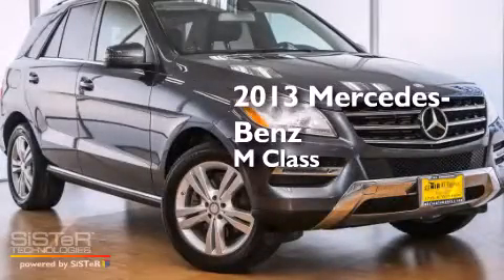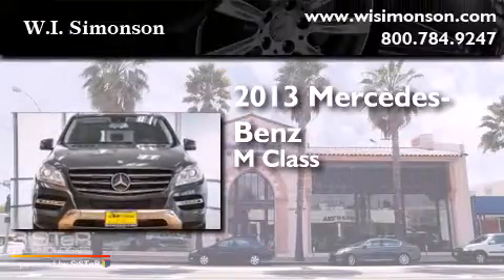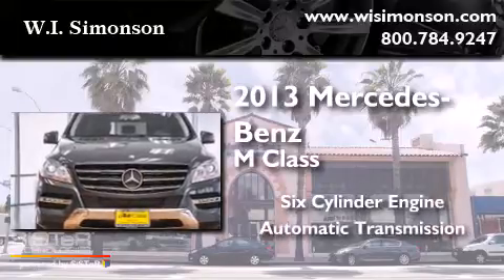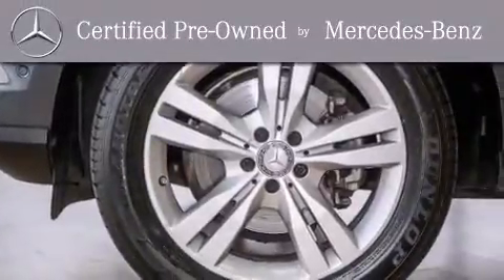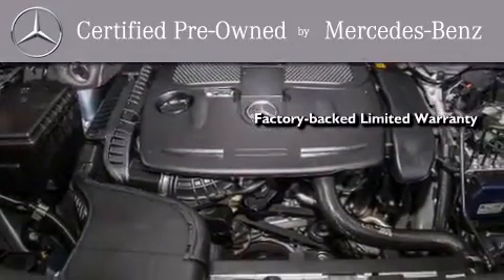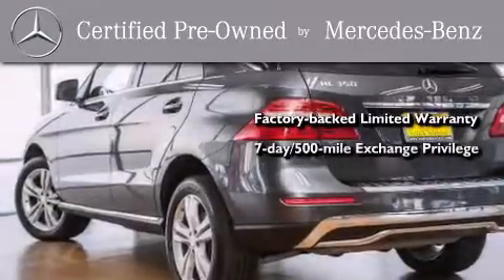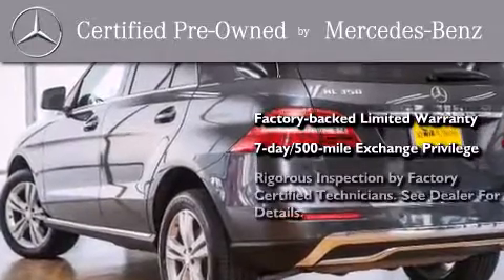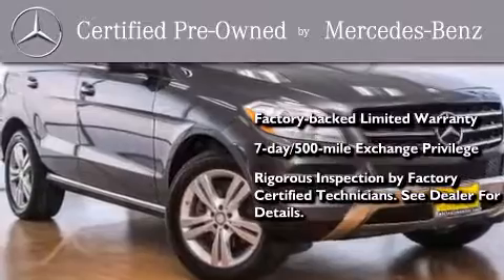Preowned 2013 Mercedes-Benz ML350 RWD 4dr Santa Monica CA 90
We have been honored to serve the Santa Monica CA area , we promise that your experience at our dealership will exceed your expectations ! Year : 2013 Make : Mercedes-Benz Model : ML350 Engine : 3.5L V-6 cyl Trans . : Automatic Exterior : Gray Miles : 17,689 Interior : Black Stock : LDA163079 W.I. Simonson 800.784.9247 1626 Wilshire Blvd Santa Monica , CA 90403